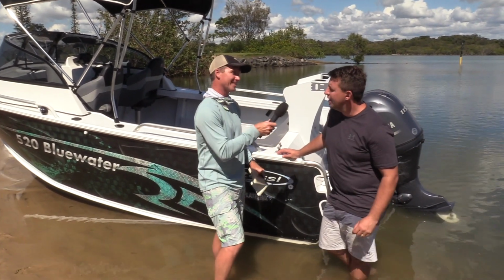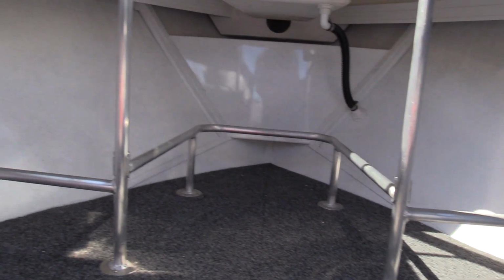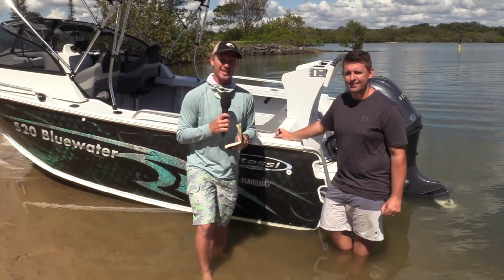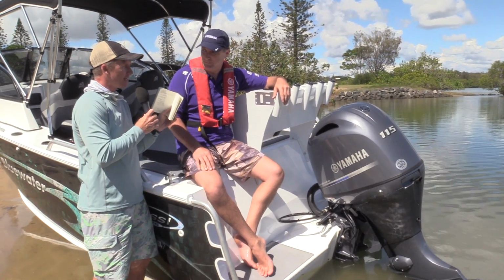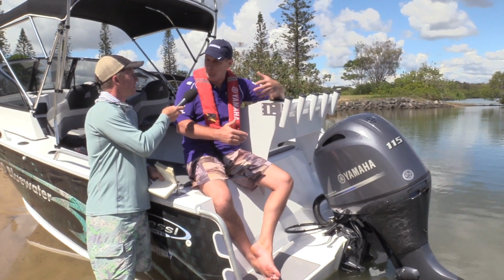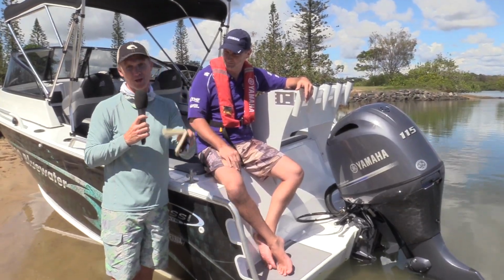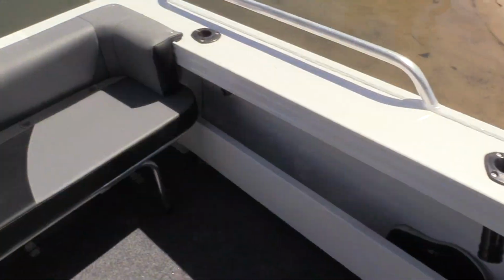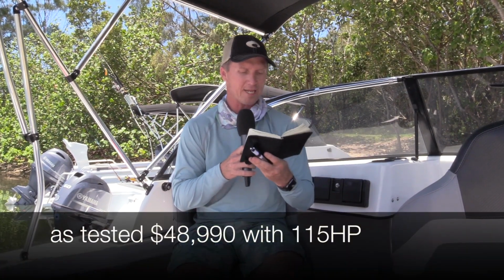Tested | Stessl 520 Bluewater with Yamaha 1 8L 115HP 4 stroke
Steve Morgan took the Stessl Platerix 520 Bluewater for a spin with Yamaha's Glenn Gibson and Stessl's Scott James. This is a bulletproof plate aluminium hull designed for fishing inshore and offshore.